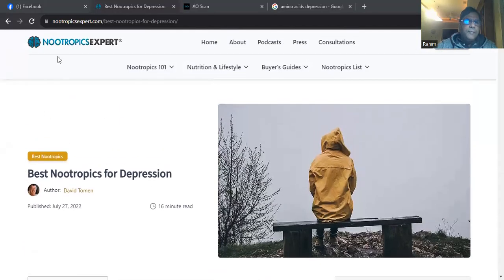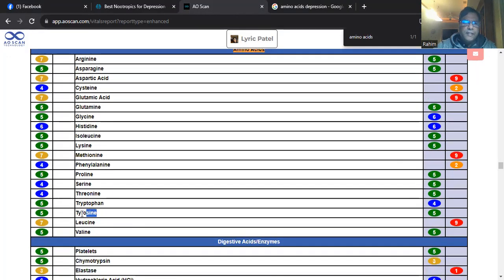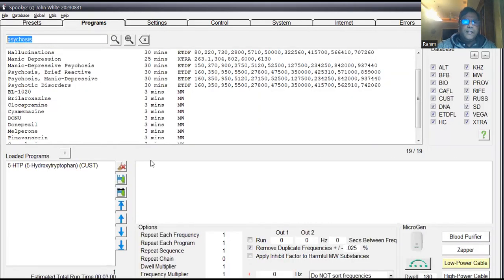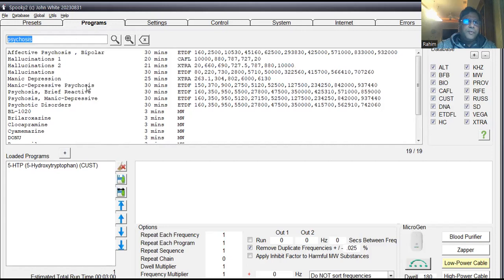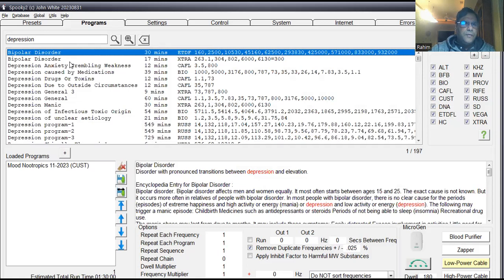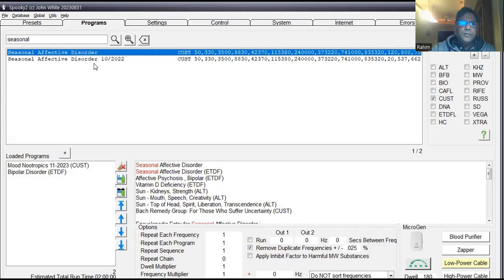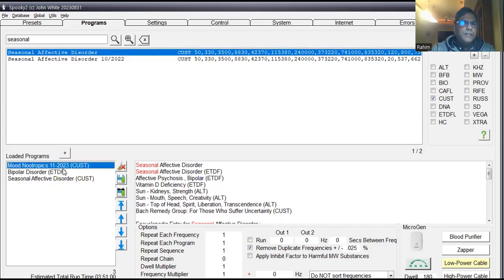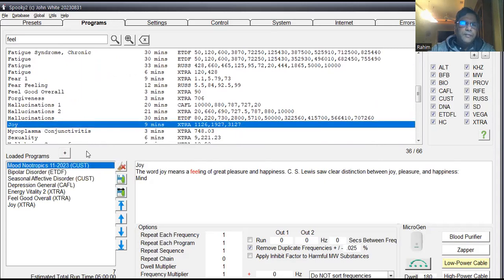Supporting Lyric with depression.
Depression & feeling like we're living in a sunken place is a big deal for many of us who deal with chronic illness.  Getting ahead of it with my Spooky & the AO Scan.